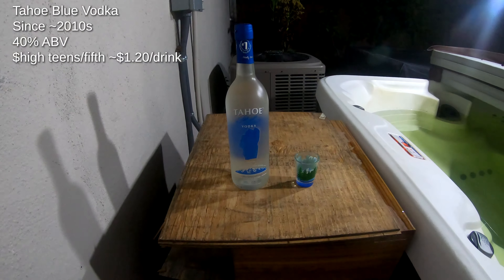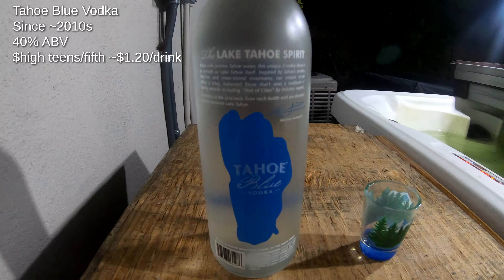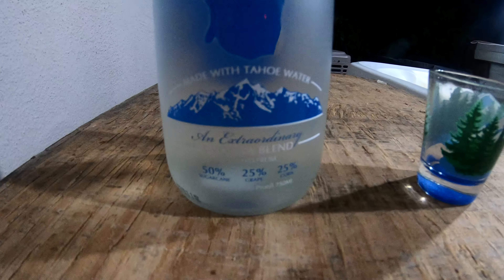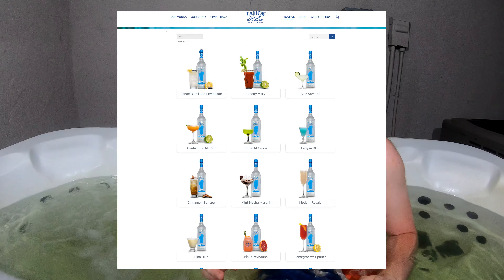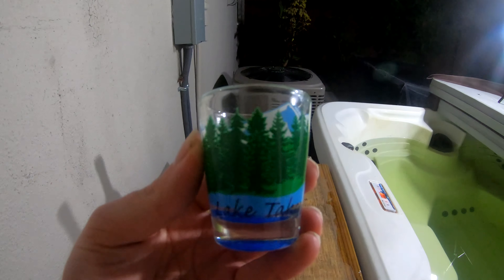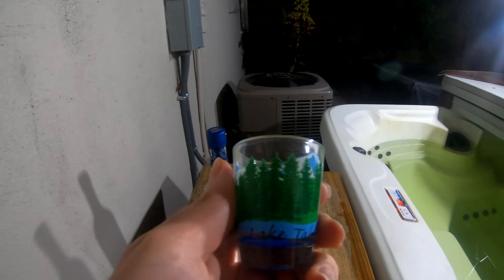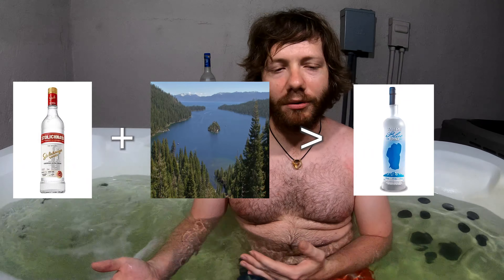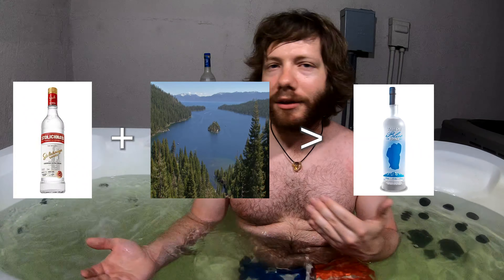Episode 17 Tahoe Blue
Tahoe Blue is a blended vodka that feels a bit like an over-planned vacation, jumping between tastes without taking the time to enjoy each one.